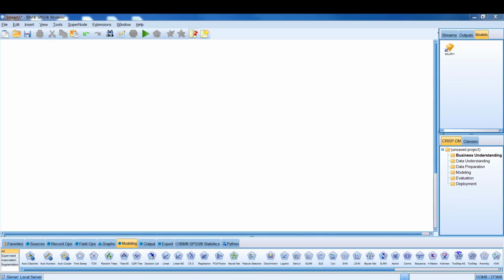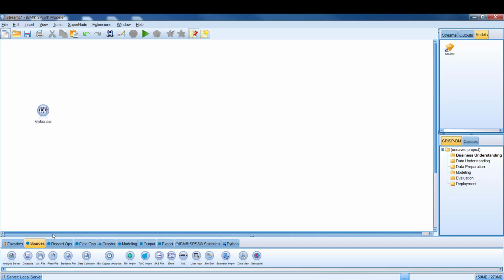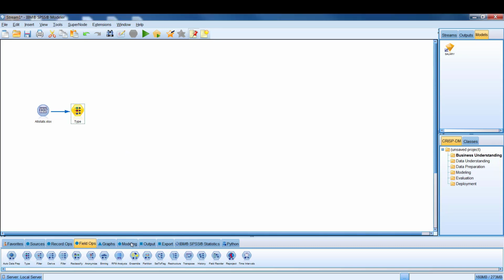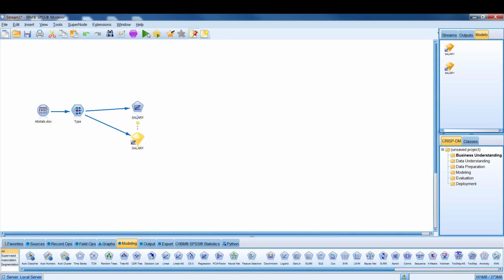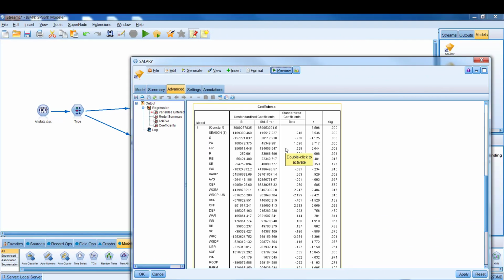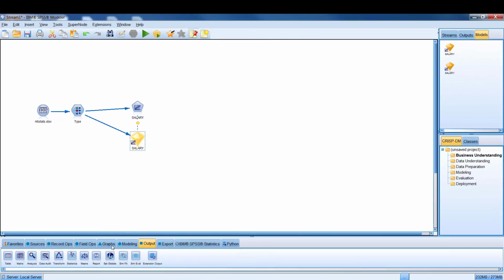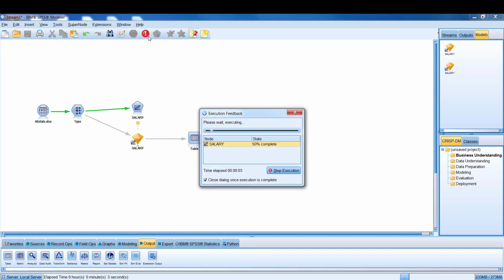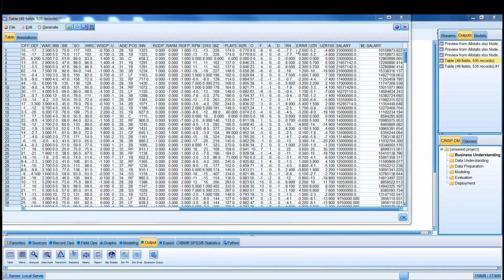IBM SPSS Using a Regression Node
In this demonstration learn how to build a simple stream in SPSS using a regression node.